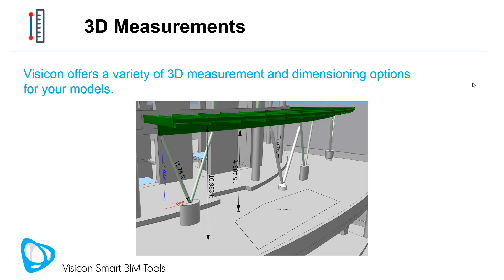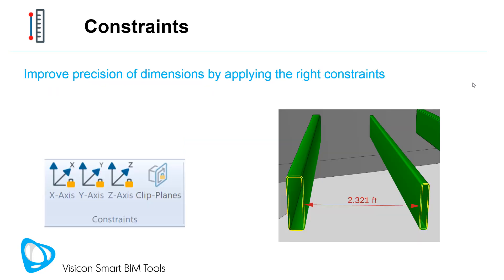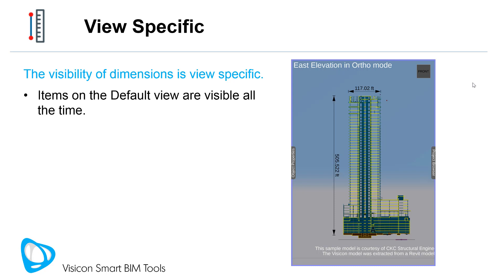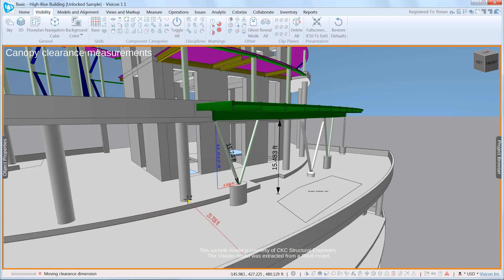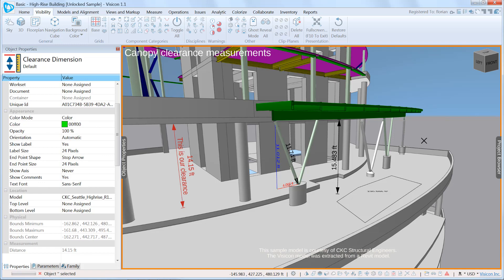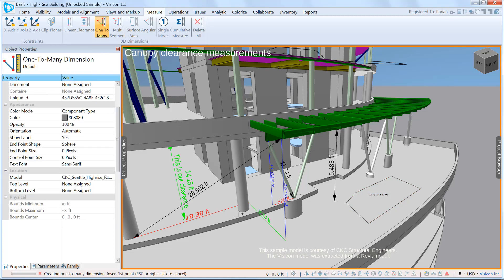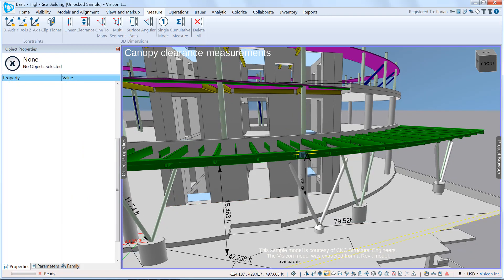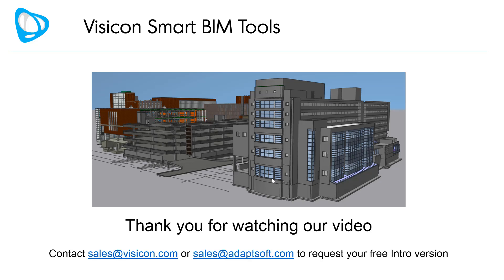How to Measure and Dimension BIM Models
This video demonstrates Visicon's 3D measurement tools that can be used to spot measure models or add dimensions with comments.